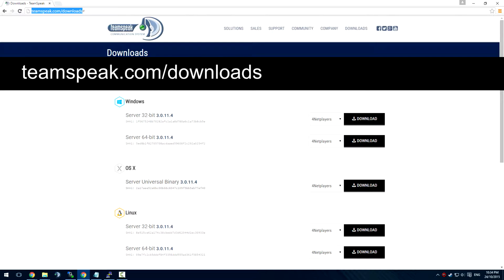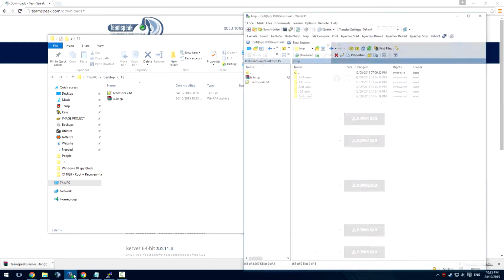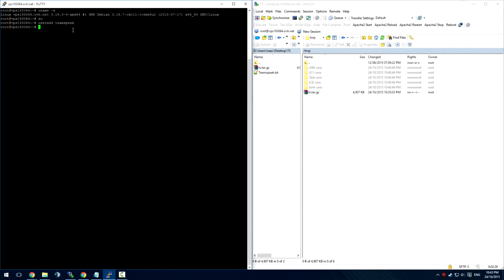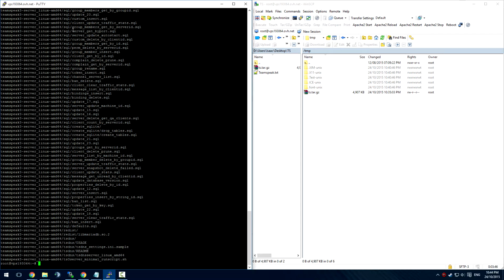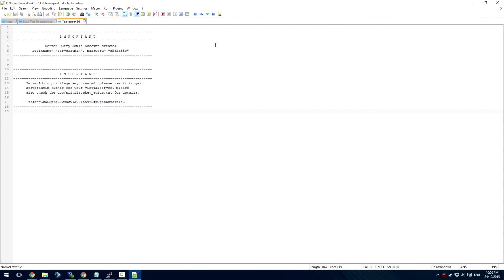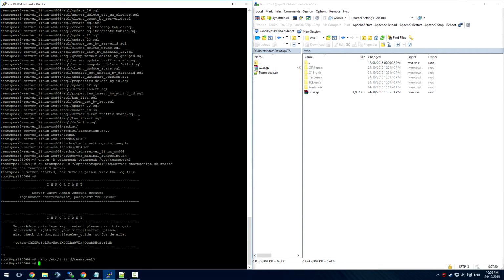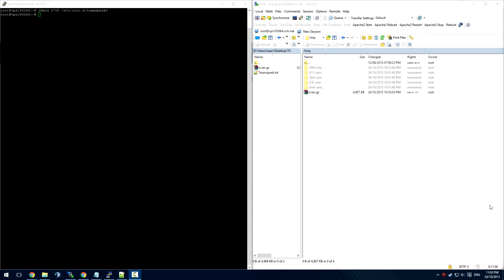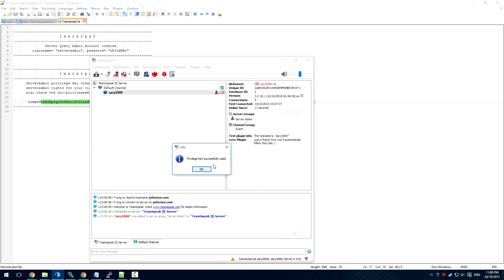How to make a Teamspeak server on Linux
This video is how to make a Teamspeak server on Debian Linux (however it also works with other distributions). It also includes how to make it automatically start on reboot.